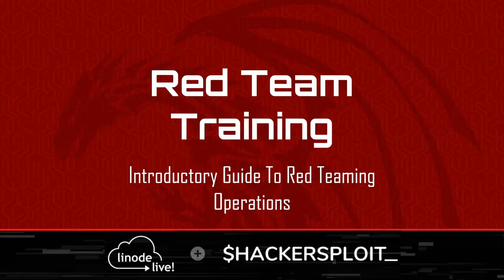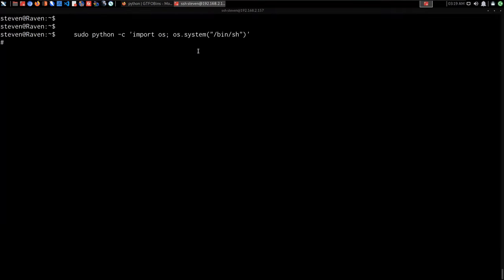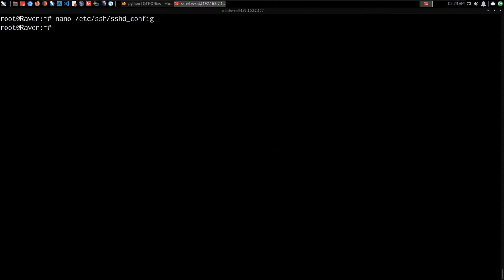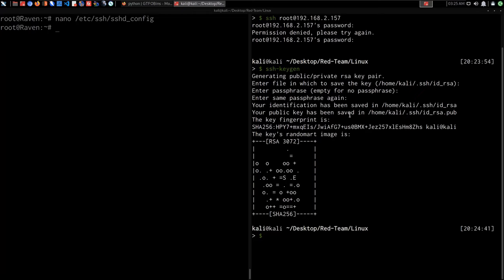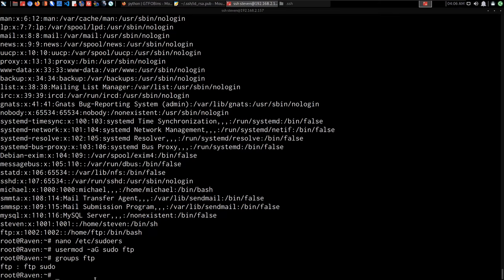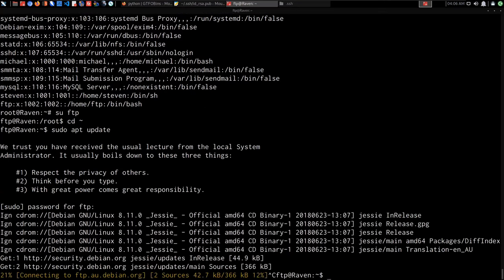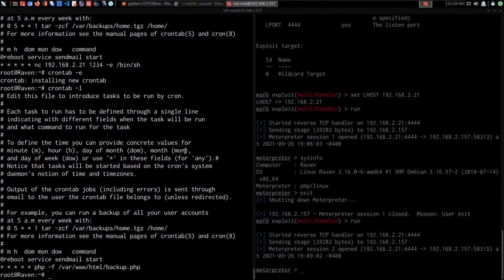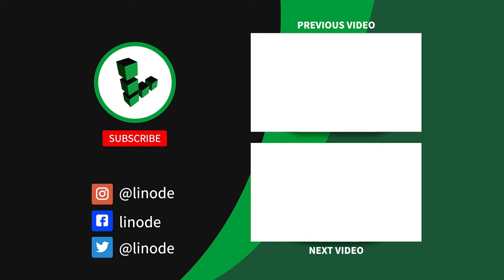Linux Persistence Techniques | Red Team Series 10-13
In this video in our @HackerSploit  Red Team series, we will cover Linux Persistence Techniques. This is a method of establishing and maintaining access to a remote server using back door or web shell.

Chapters:
0:00 Introduction
0:32 What We’ll Be Covering
1:07 What is Persistence?
2:10 MITRE Attack Persistence Techniques
3:02 How to Establish Root Access
3:56 How to Establish Persistence with SSH Keys
15:15 How to Create a Privileged User Account
25:40 How to Clear Your Command History
27:11 How to Configure the Unix Shell
32:27 How to Set Up A Web Shell (Backdoor)
43:08 How to Setup Persistence via cronjobs
53:32 Conclusion

New to Cloud Computing?
Read the doc for more information on Linux our Red Team Series